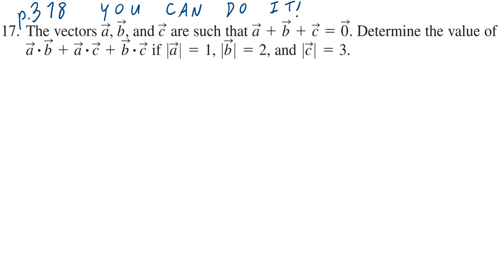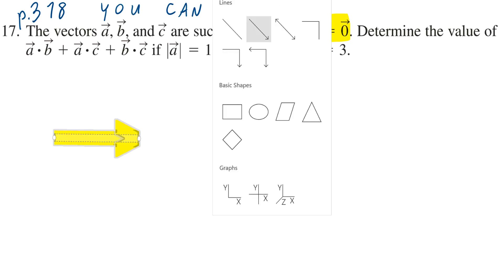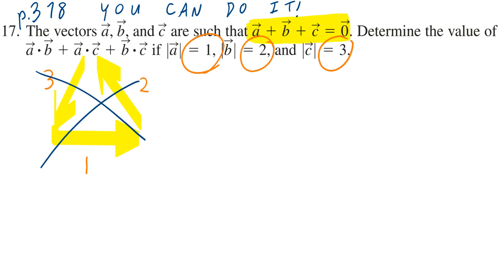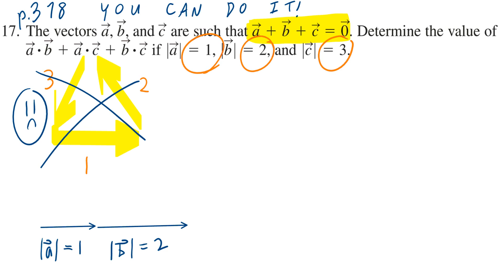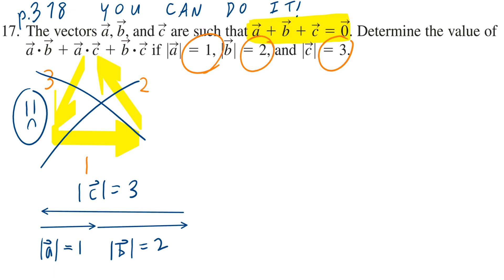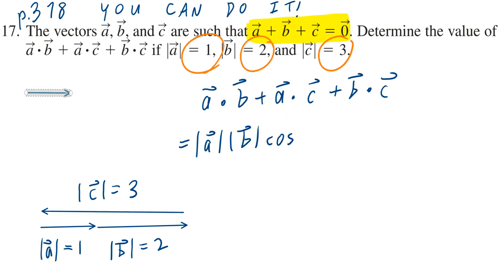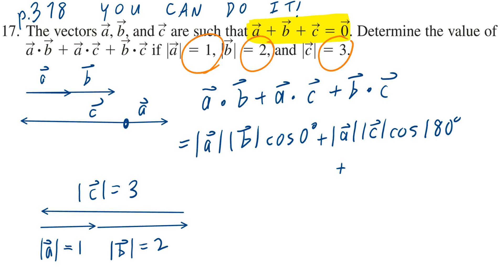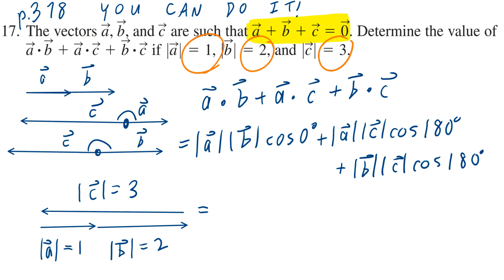Grade 12 Calculus & Vectors - The vectors a, b, and c are such that vector a + vector b + vector c..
The vectors a, b, and c are such that vector a + vector b + vector c = vector 0. Determine the value of vector a dot vector b + vector a dot vector c + vector b dot vector c if the magnitude of vector a = 1, magnitude of vector b = 2, and magnitude of vector c = 3.